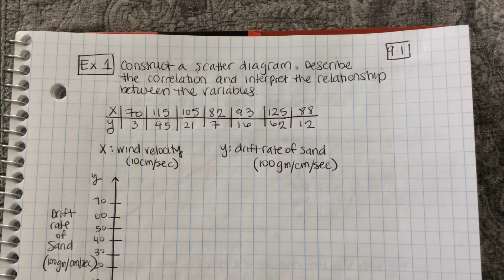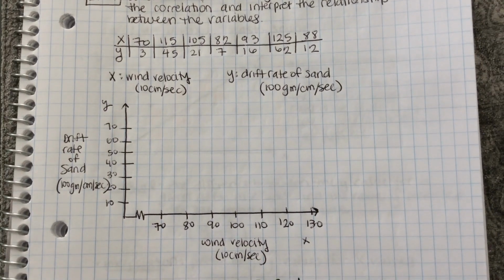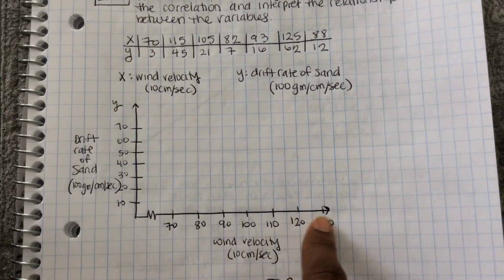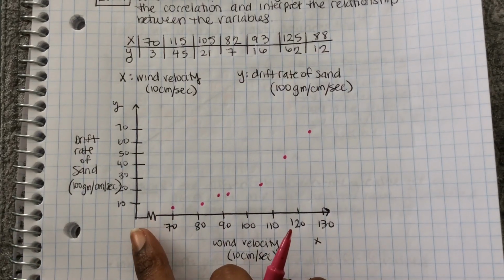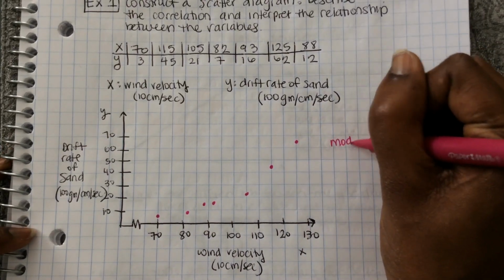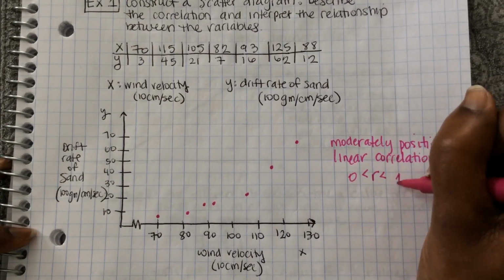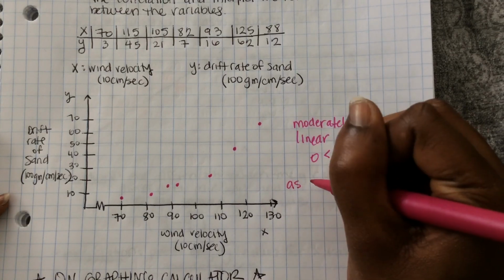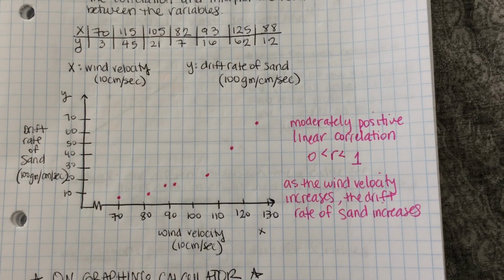9.1 example 1 scatter diagram